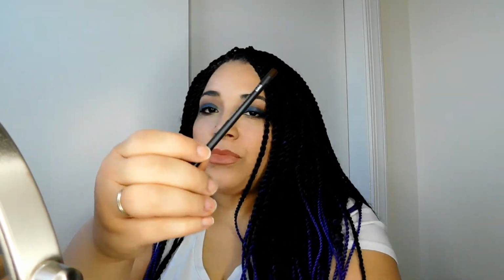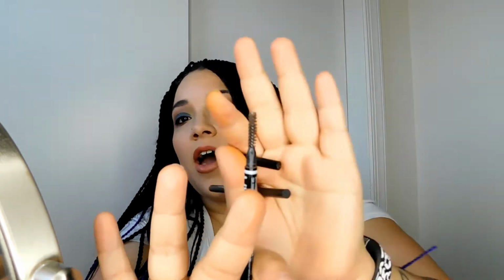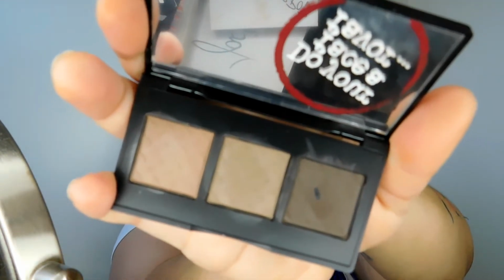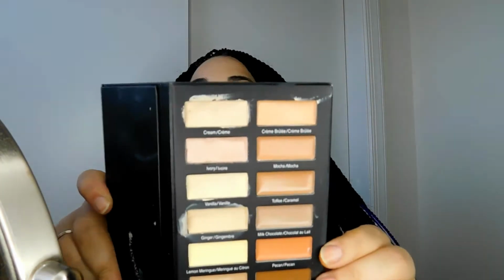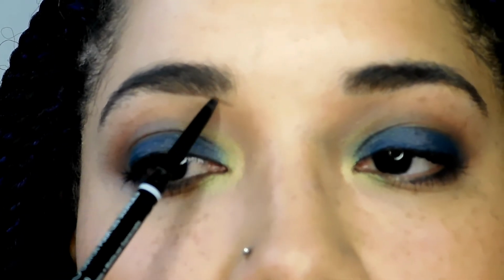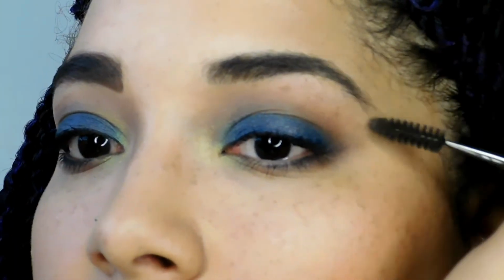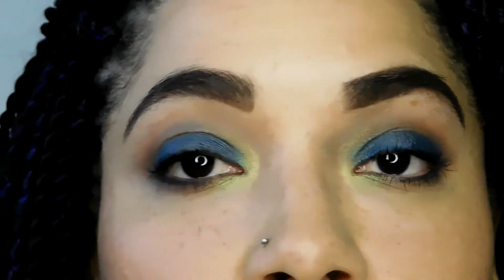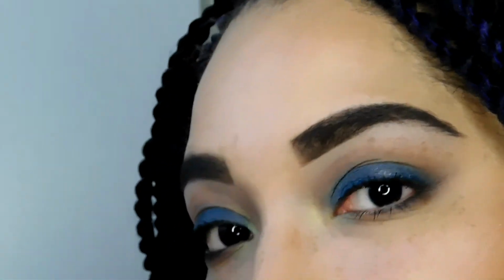I'm Back: Where Have I Been & Eyebrow Tutorial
I'm so excited to be back! I'm obsessed with having amazing brows and this is how I do it!

Brow Products Mentioned:

Nyx Micro Brow Pencil-Espresso

Mac Spiked Brow Pencil-Stud

The Ordinary. -Hyaluronic Acid 2% + B5

L'Oreal Pro Glow Dewy Foundation- 203 Nude Beige
Maybelline Instant Age Rewind Eraser Concealer- 120 Light
Blush- Colourpop Double Play Pressed Powder Duo
Highlight- Colourpop Double Play Pressed Powder Duo
Elf Loose Translucent Setting Powder
IBY Beauty Highlight & Contour Palette
L'Oréal Lash Paradise Mascara- Blackest Black
951 Ultra Satin Lip- Colourpop